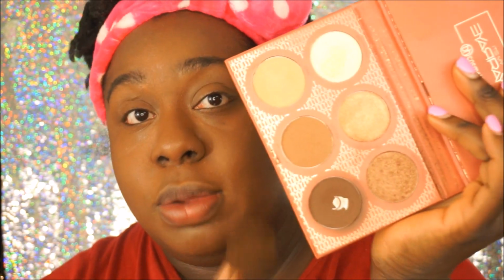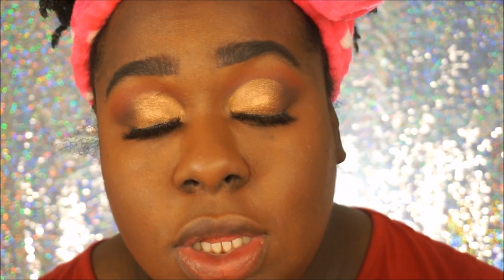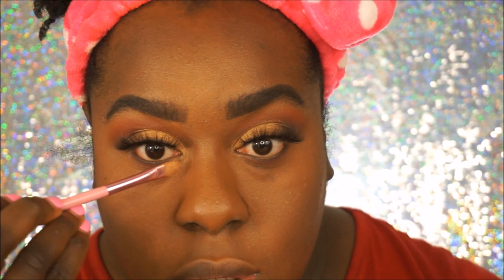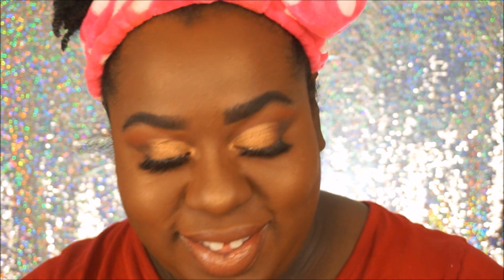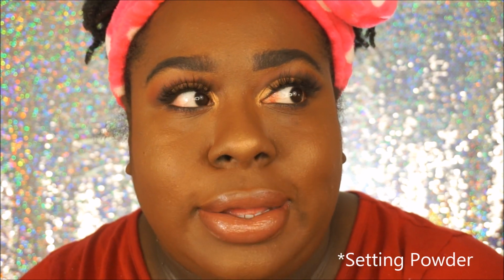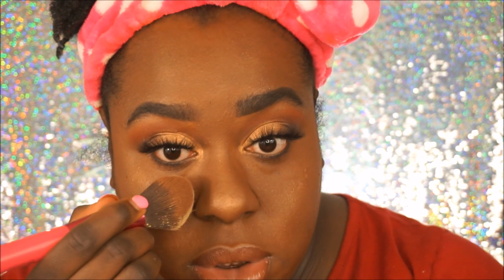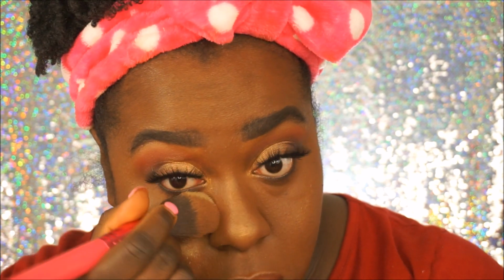THE ALPHABET MAKEUP CHALLENGE!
FOLLOW MY LASH BRAND! - Moore Lashes by Tiffany

Hey guys! (Watch in HD) Today's video is a challenge to do my makeup in ABC order! If you're interested, keep watching!

Products in Order:

Colourpop No Filter CONCEALER - Deep Dark 52
BH Cosmetics X ItsMyRayeRaye CONTOUR - Brownie Bite
Moore Lashes by Tiffany EYEBROW pomade - Ebony
Moore Lashes by Tiffany EYELASHES - Space
Morphe X Jaclyn Hill EYESHADOW Palette
Maybelline Loose FINISHING POWDER - 40 Dark
Maybelline 24Hr SuperStay FOUNDATION - 362 & 375
BH Cosmetics X ItsMyRayeRaye HIGHLIGHT - French Toast
Moore Lashes by Tiffany Hydra-gloss LIPGLOSS - Cafe
Colourpop LIPLINER - Pitch
ABH Matte LIPSTICK - Latte
MAC Cosmetics 3D Extreme Black MASCARA
Lancôme La Base Pro PRIMER
Sacha Cosmetics SETTING POWDER
Ben Nye Final Seal SETTING SPRAY

Tech Specs:

Camera: Sony Alpha a5000
Vlog Camera: iPhone 6s Plus
Editor: Windows Movie Maker
Backdrop: Fabric Section in WalMart & JoAnns
Neewer 700W Softbox
Julius Studio Ring Light

I use MagicLinks for all my ready-to-shop product links.